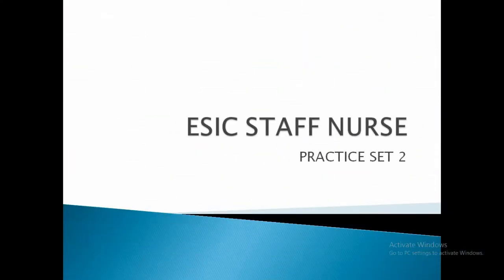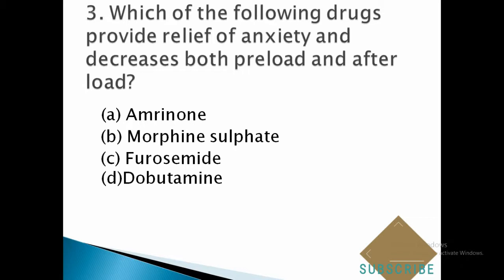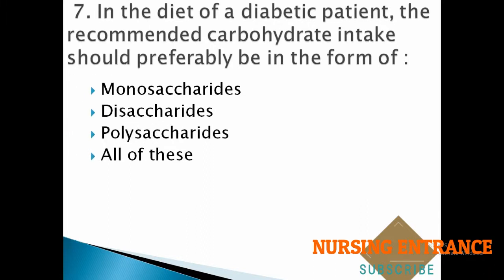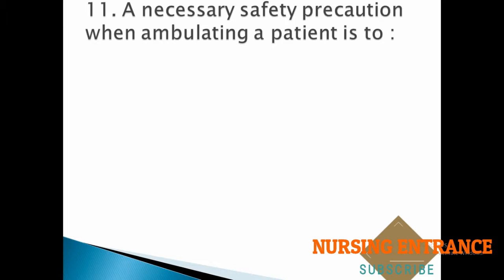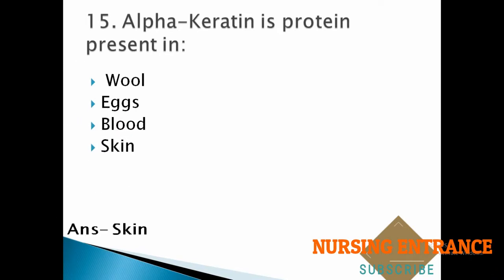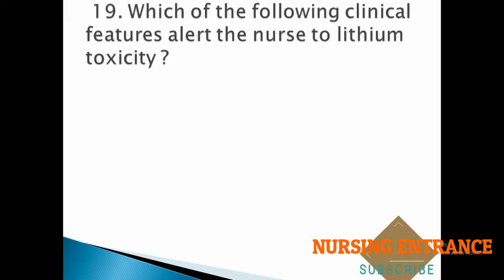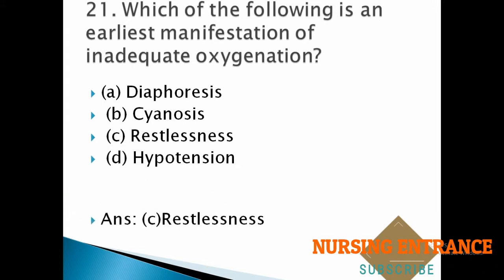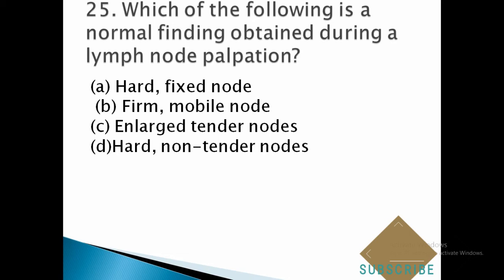ESIC STAFF NURSE PRACTICE SET 2